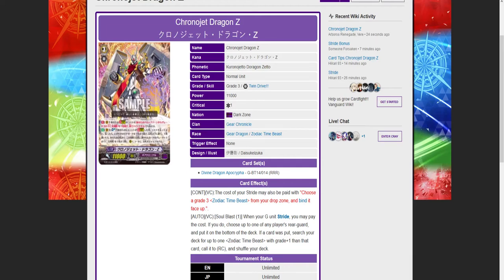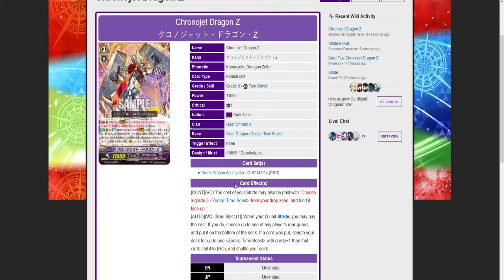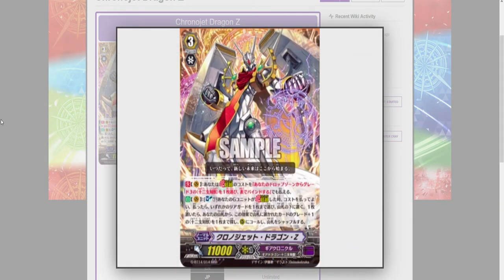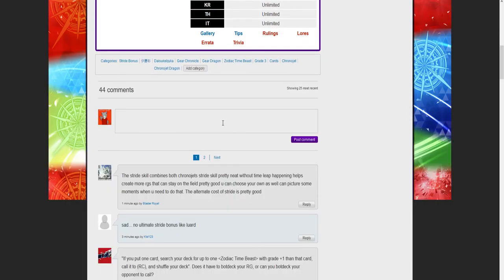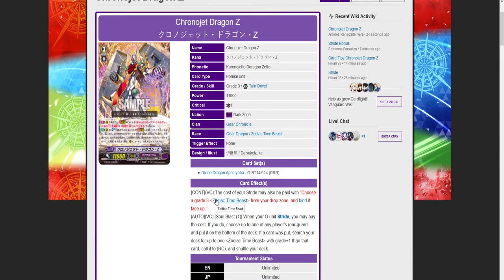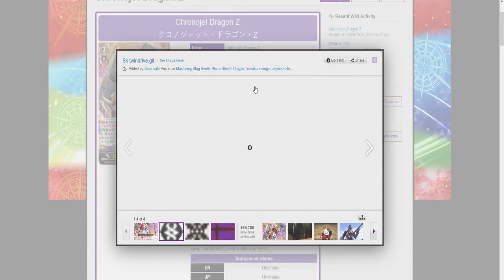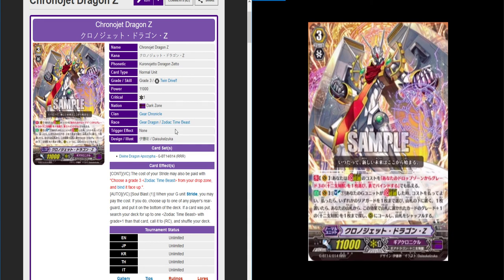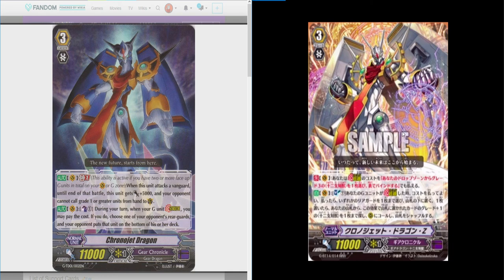The New Chonojet Dragon Z